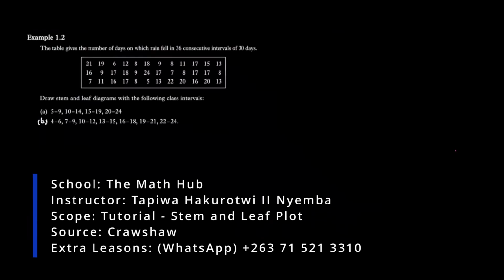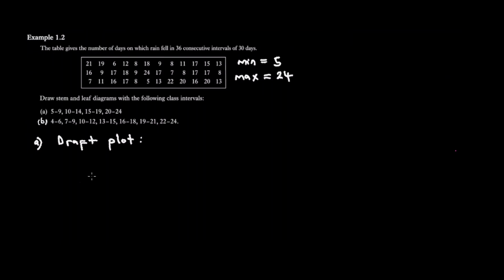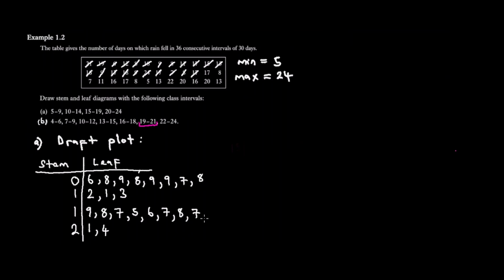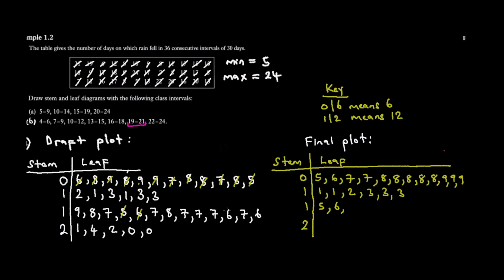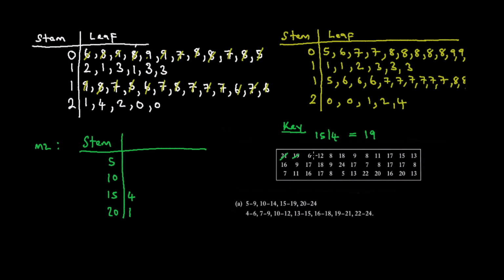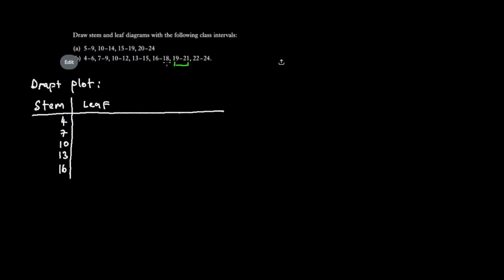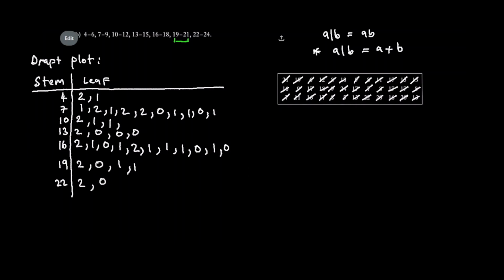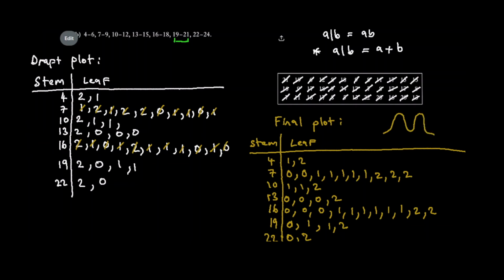Data Presentation: Stem and Leaf Plot| Question 1 | ZIMSEC A Level Statistics | In Shona